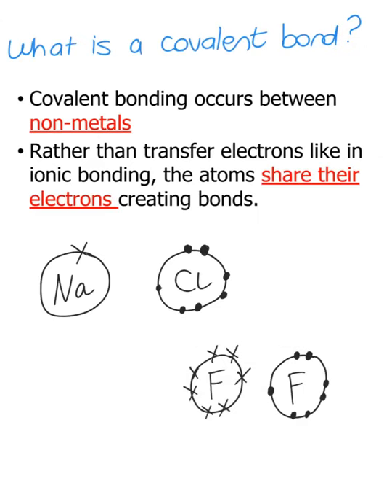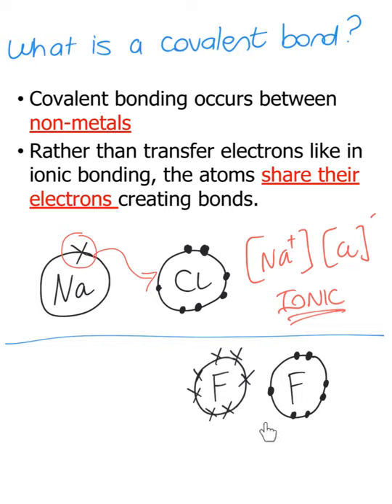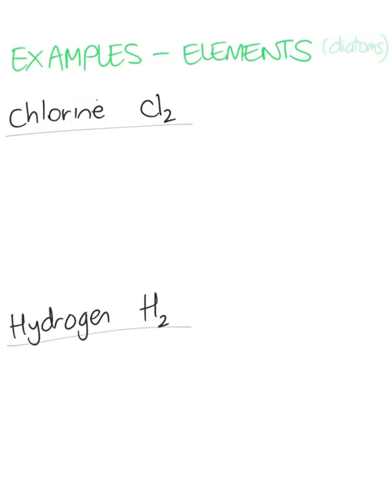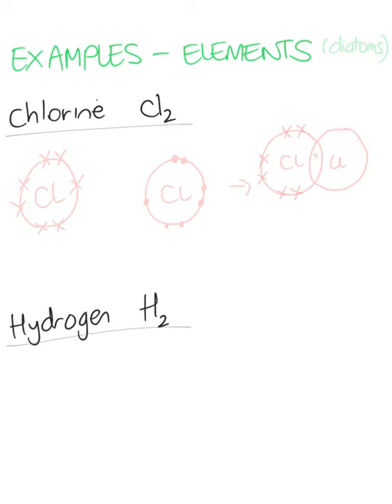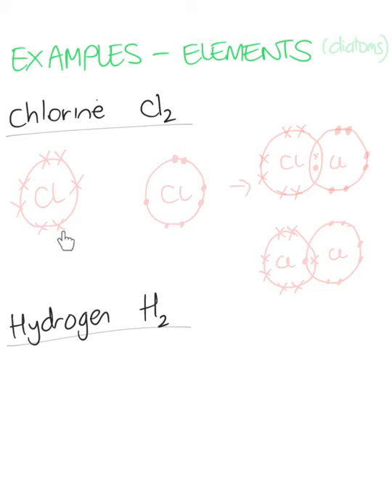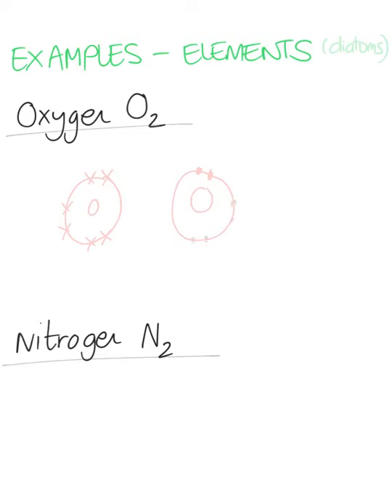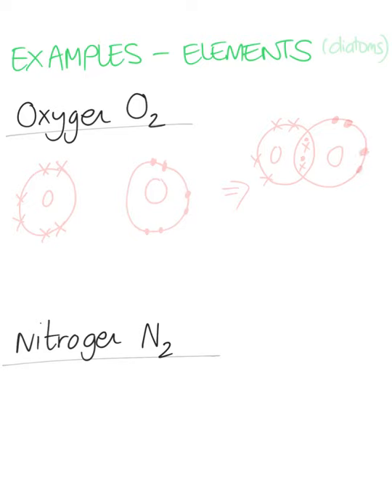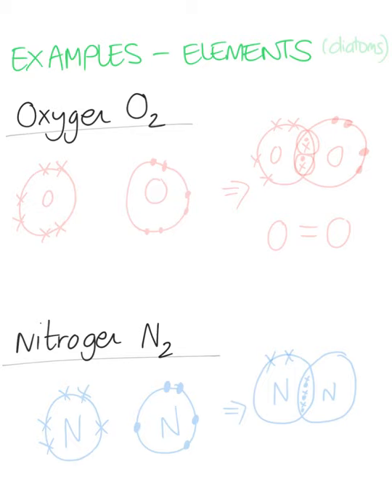What Is Covalent Bonding And How Is It Represented?! Elements Edition